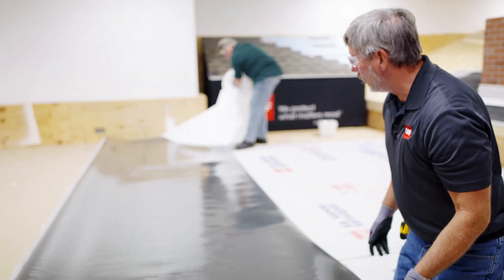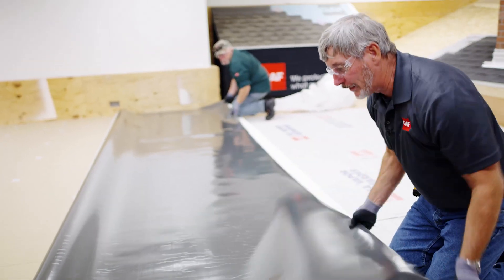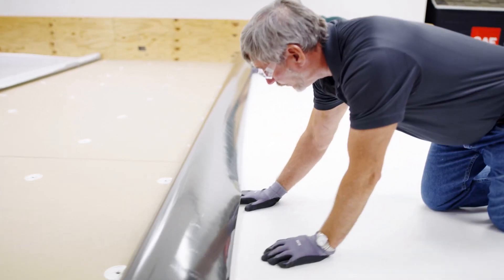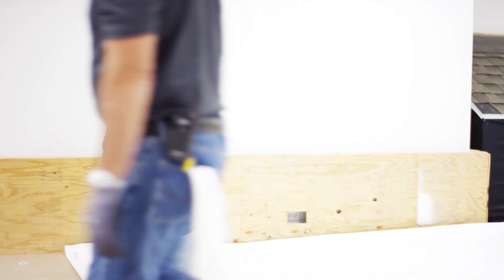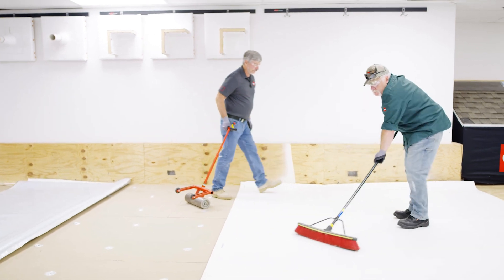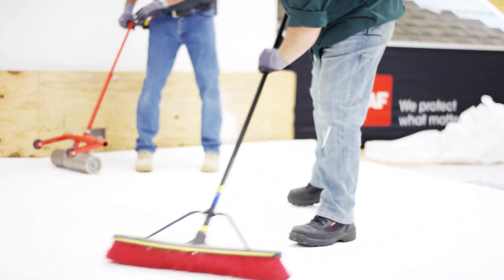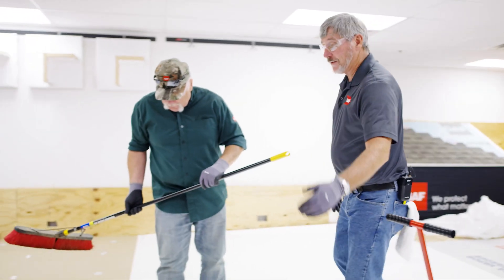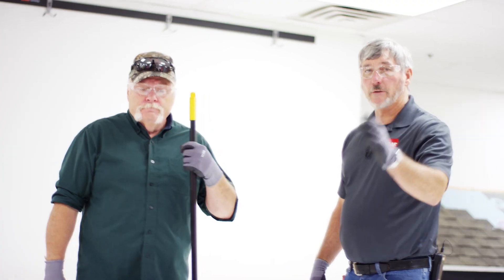Installing EverGuard® SA TPO Membrane | Roofing it Right with Dave & Wally by GAF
In this episode of GAF's Roofing It Right Series, Dave & Wally share installation techniques for EverGuard® SA TPO membrane. They walk through the steps of rolling out EverGuard® SA TPO and installing it using the butterfly method, and show how to properly finish adhering the sheet on the deck and at the seams with brooming and rolling.